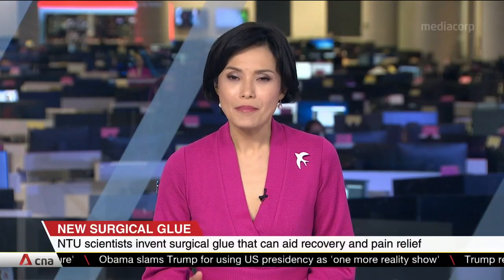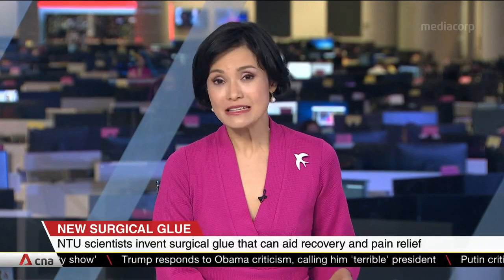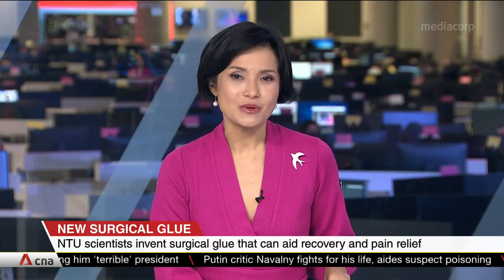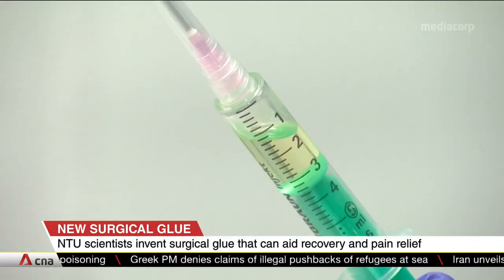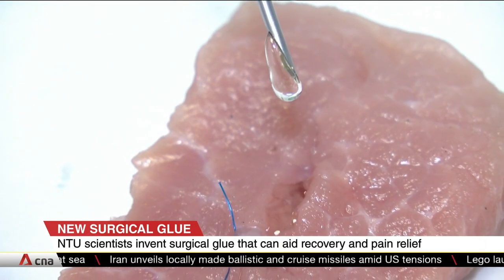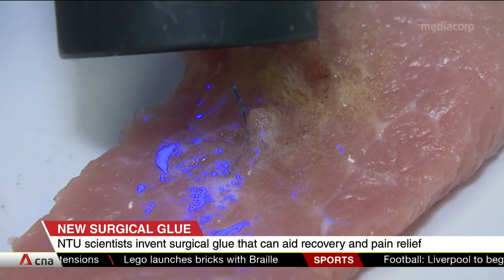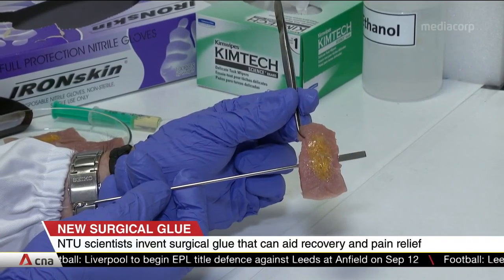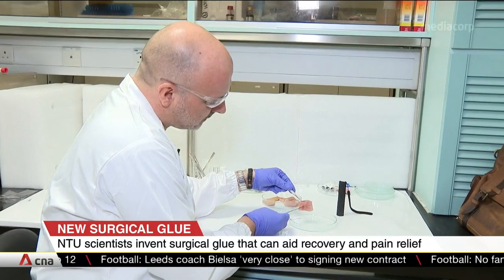Singapore researchers invent surgical glue that can help join blood vessels, close wounds faster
A glue that can join blood vessels, close wounds faster and even deliver pain relief drugs. Researchers from Nanyang Technological University estimate that surgery time can be cut by 25% with the use of CaproGlu, as less stitching is needed. It is activated by a low dose of ultraviolet light that turns the liquid formula into a solid but flexible and biodegradable material.